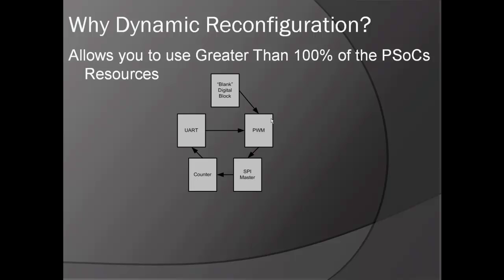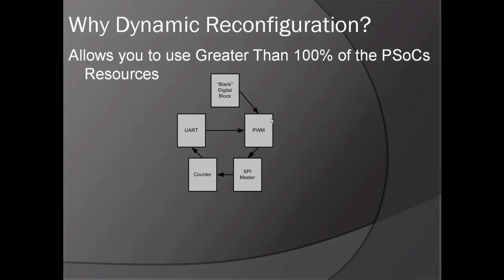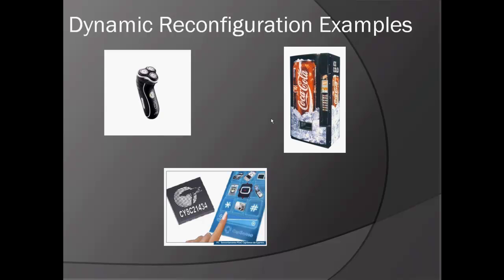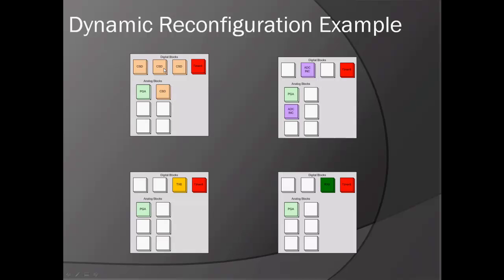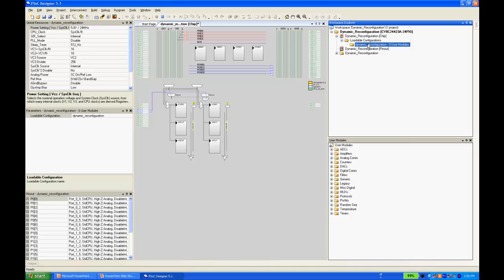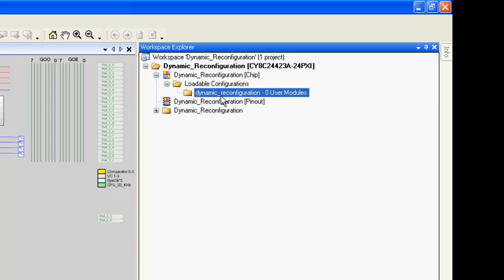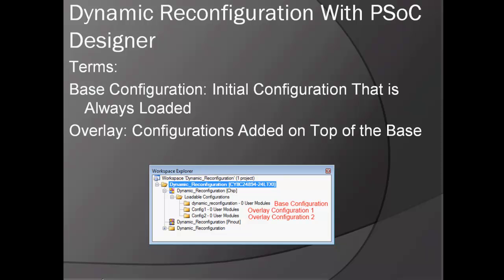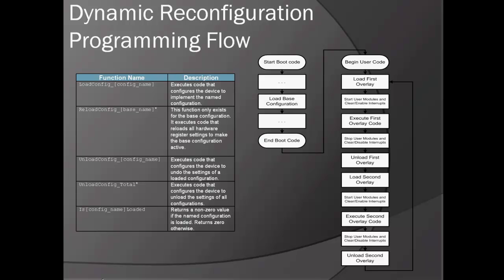AN2104 PSoC 1 Dynamic Reconfiguration With PSoC Designer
Provides a brief overview of Dynamic Reconfiguration, and how to configure PSoC Designer for Dynamic Reconfiguration